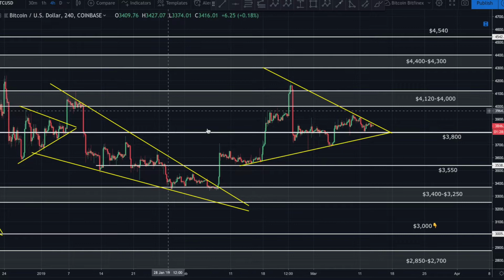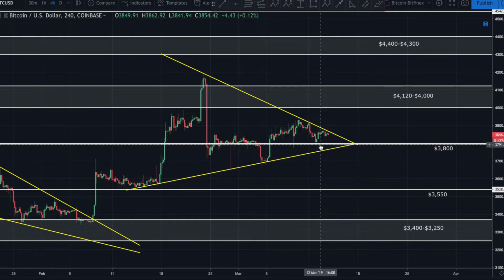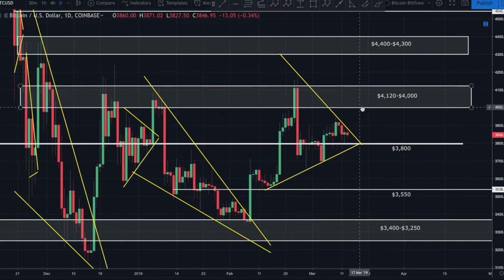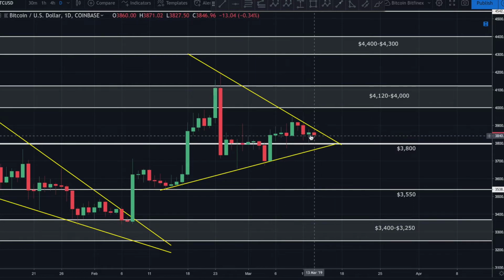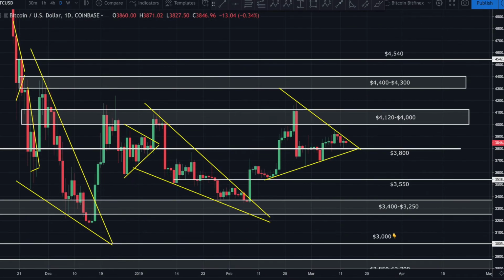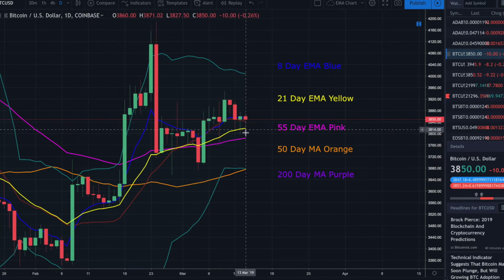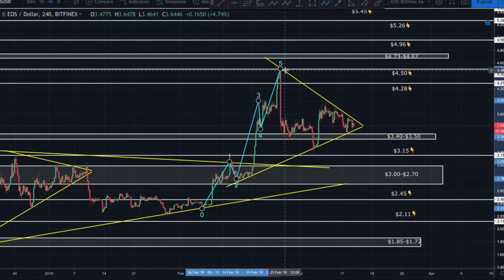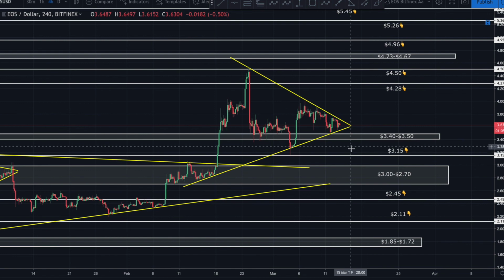Bitcoin and EOS Technical Analysis: READY TO MOVE?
Bitcoin Technical Analysis by Workin.